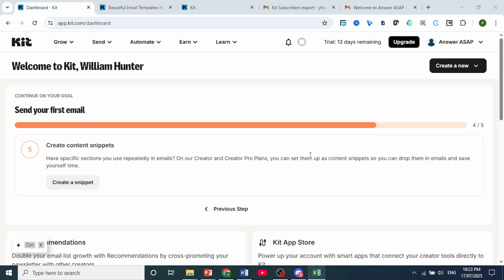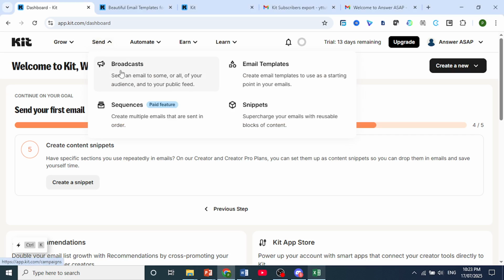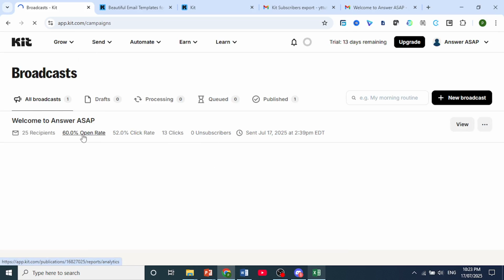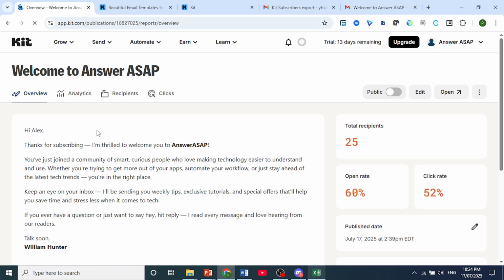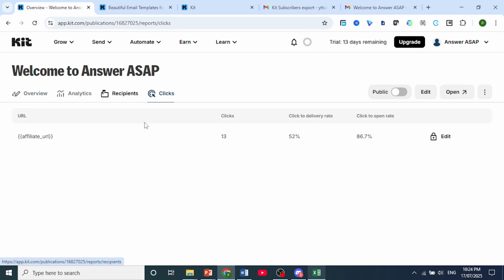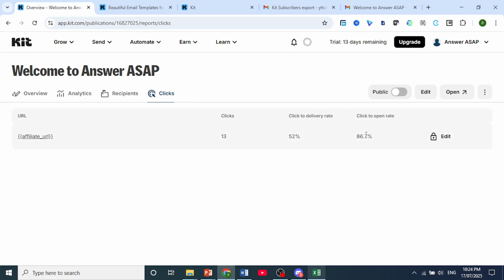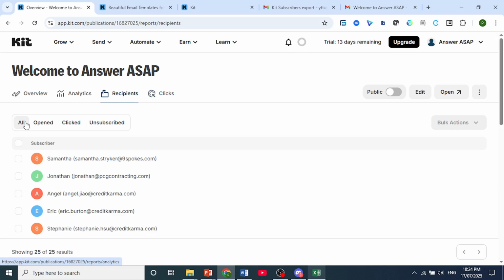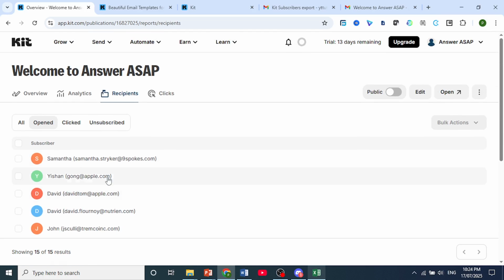How to TRACK EMAIL OPENS in ConvertKit (Step by Step)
Learn how to enable and view email open tracking in ConvertKit to measure engagement and optimize your campaigns. Please consider liking the video and letting us know if you have any comments, ideas or questions, we really appreciate any feedback! We have plenty of other tutorials on our channel so come and see if we can help you with anything else :)